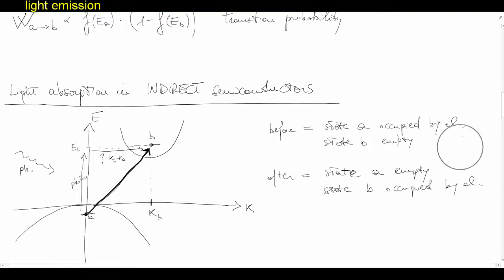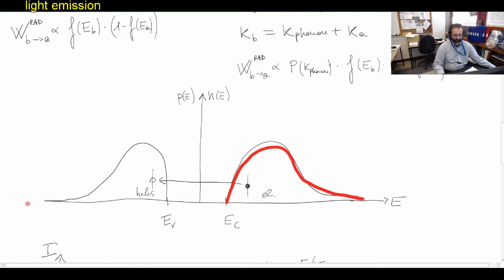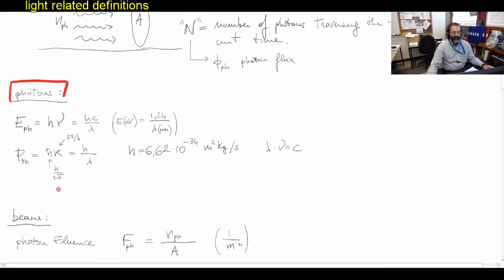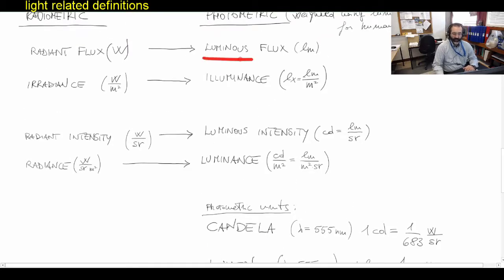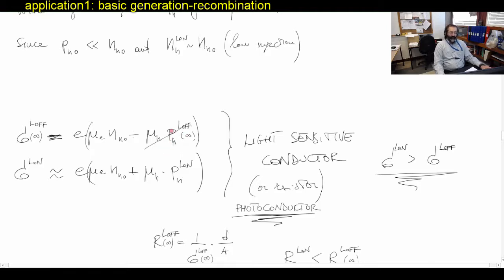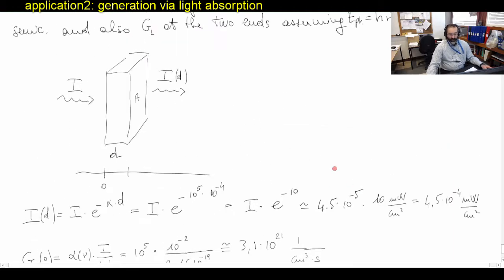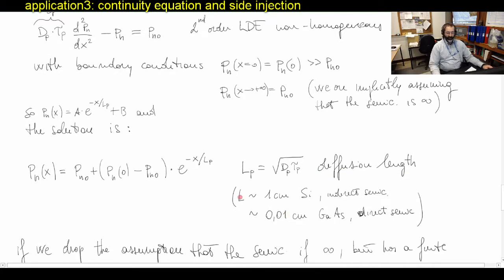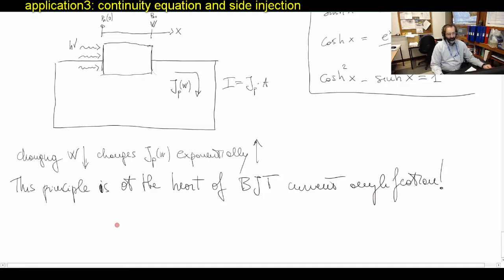PhysicsofSemiconductorDevices Lec4 part3 CPLR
Ch. 2 Semiconductors;
light emission;
light related definitions;
application1: basic generation-recombination;
application2: generation via light absorption;
application3: continuity equation and side injection;